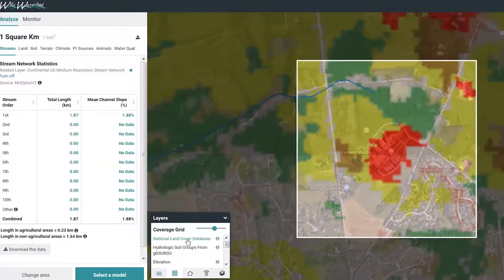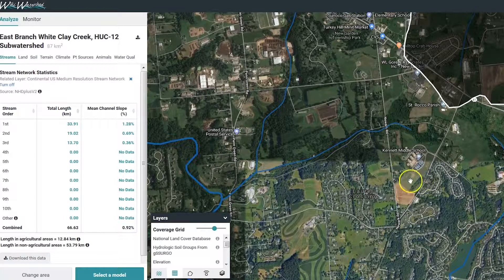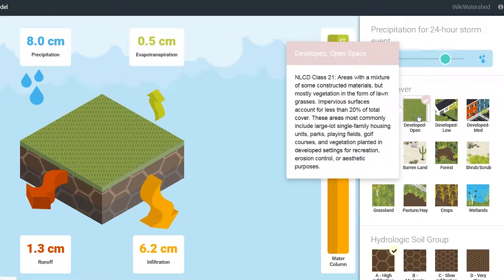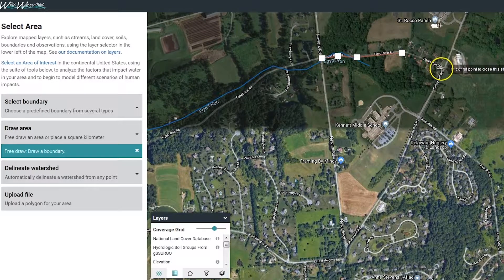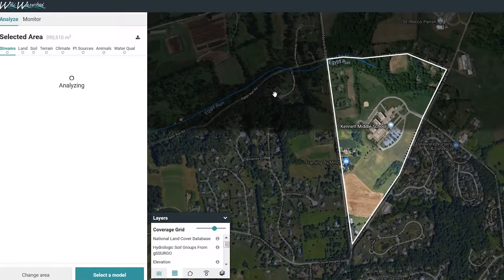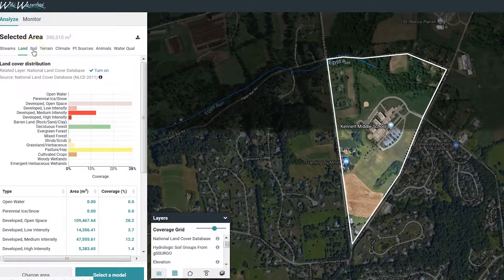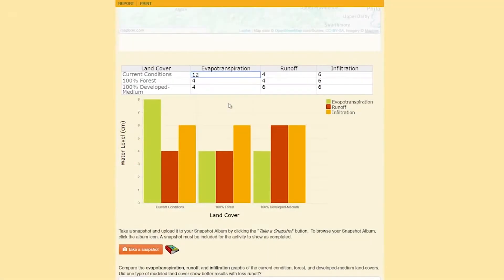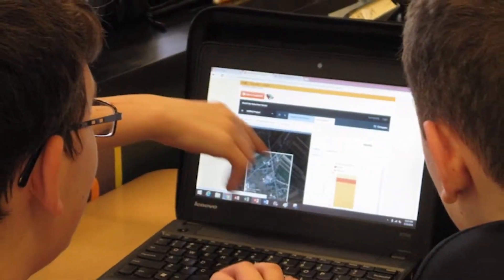Teaching Environmental Sustainability: Model My Watershed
The Teaching Environmental Sustainability: Model My Watershed project teaches a systems approach to problem solving through modeling and hands-on activities based on local watershed data and issues. Middle and high school students act in their communities while engaging in solving problems they find interesting.

Our goal is to promote geospatial literacy and systems thinking by providing students and teachers with access to scientifically valid and easy-to-use watershed tools to accurately examine their own neighborhoods, to define local environmental problems or challenges, and to develop solutions to improve their environment. Instructional materials include a new GIS-based web application to analyze real data on environmental impacts related to land use, water quantity/quality, and local socioeconomic impacts.